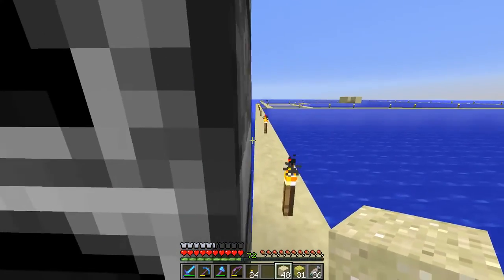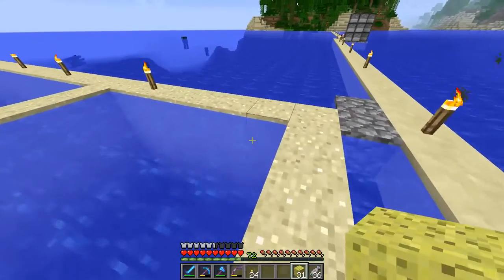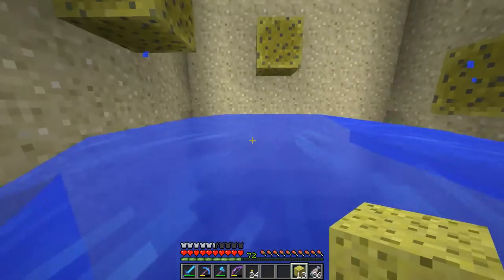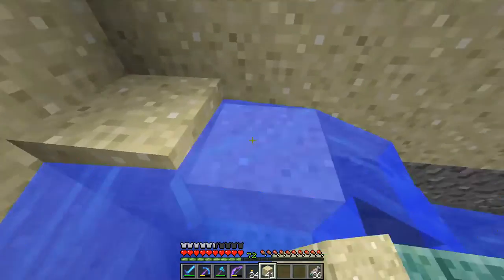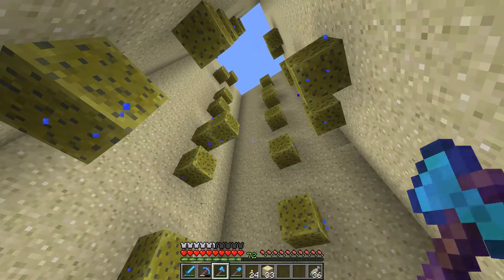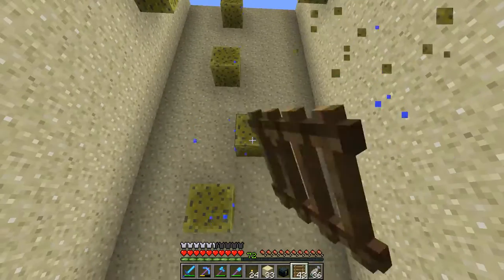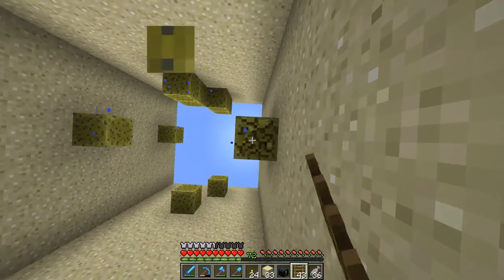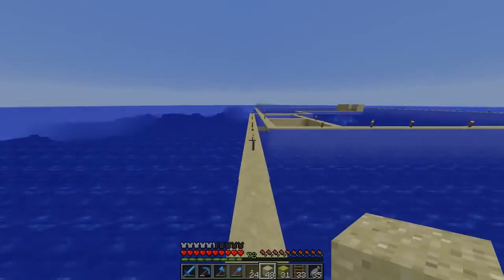Smellyman Plays Minecraft - S01E119 - Disjointed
Start on the ocean monument draining, but it is a lot of work, so just derped around.  Just recovering from New Years festivities.

Produced with:
Linux, Audacity, OBS, Kdenlive, Blender, GIMP